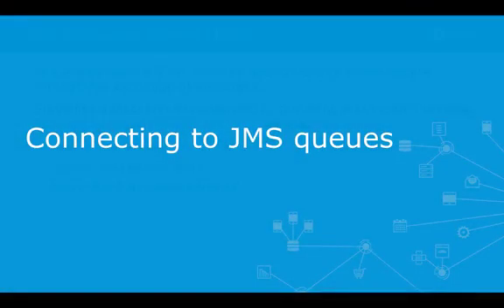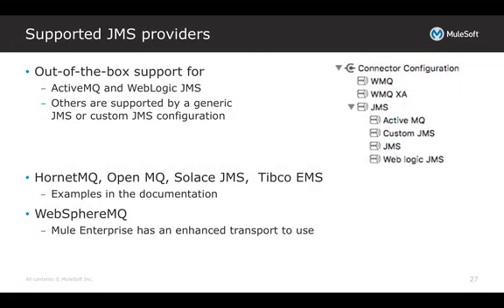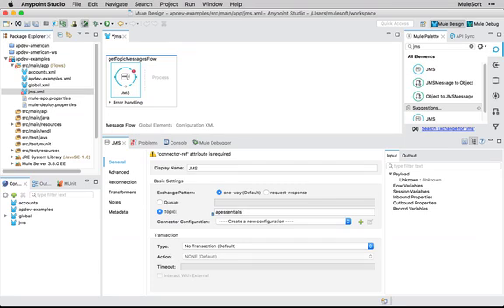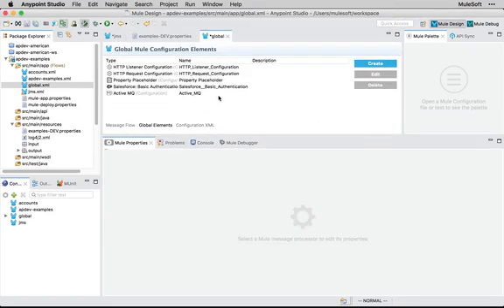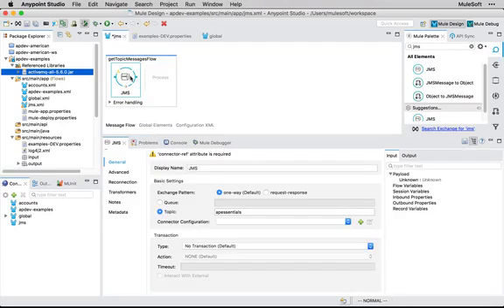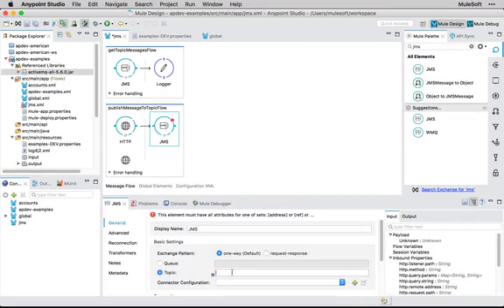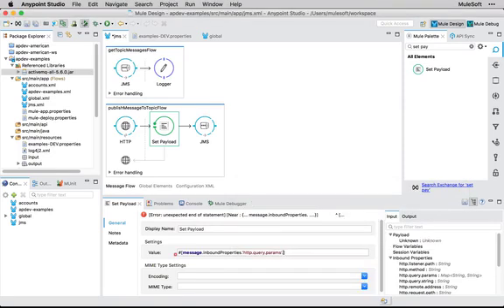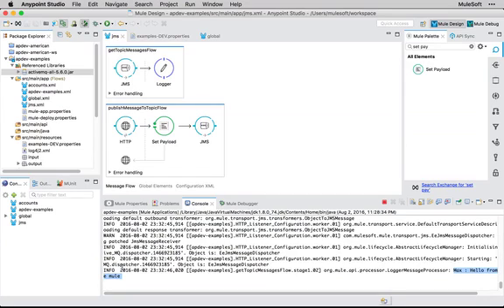MuleSoft83 U Development Fundamentals Aug 17 Oct 12